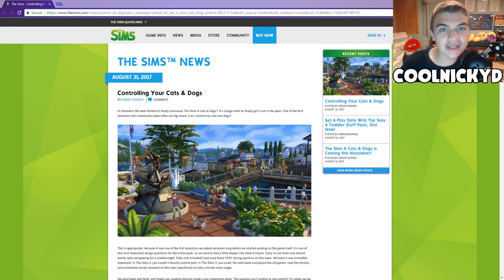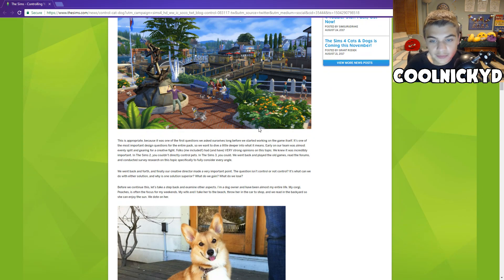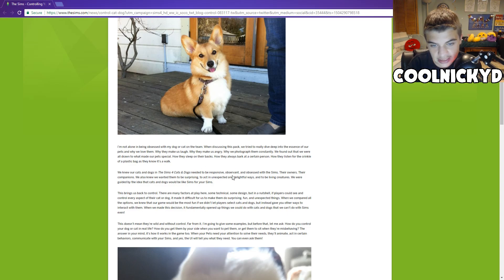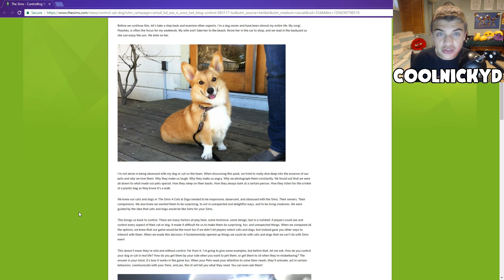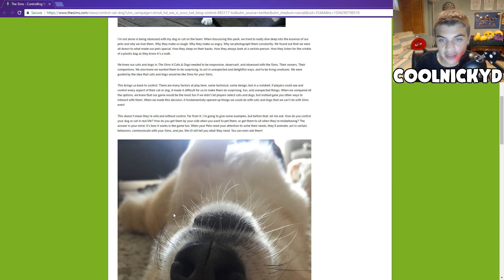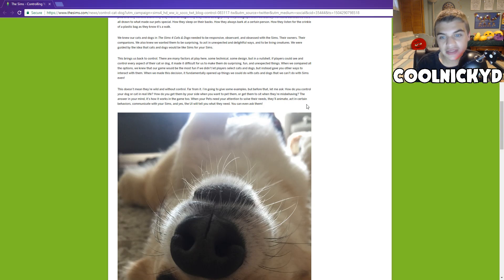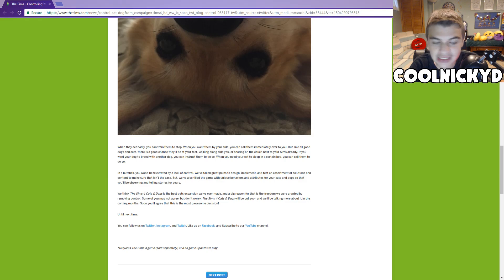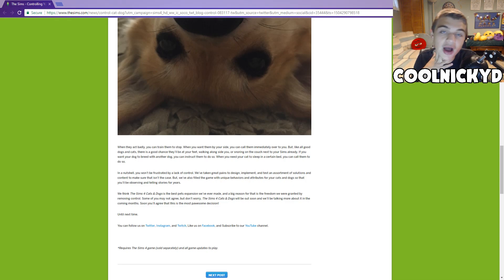Sims 4 Cats and Dogs - Controlling Your Pets News!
⚽︎✰♢✐✹☟ PLEASE READ☟✹✐♢✰⚽︎

I appreciate each and every one of you! In this video we

LINKS

OTHER

☞ FAQ☜
How old are you?
- 16✓
Computer?
-CyberPower PC✓
Recording Software?
-Bandicam/OBS✓
Microphone?
-Blue Snowball iCE✓
Thumbnail Maker?

☞CURRENT SERIES☜
Sims 4 Rumors & News
Sims 4 Noah's Life

-=Video Requirements=-
n/a

THE END